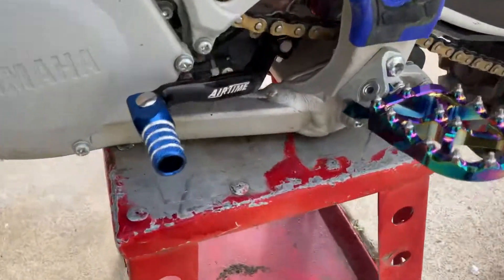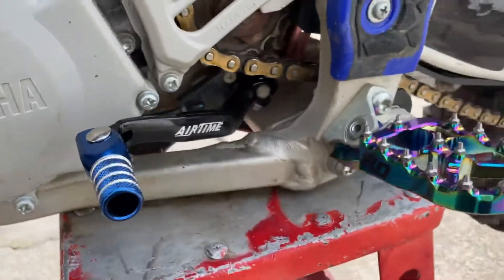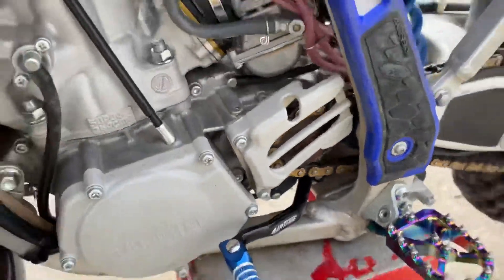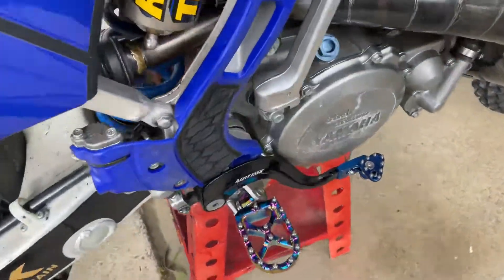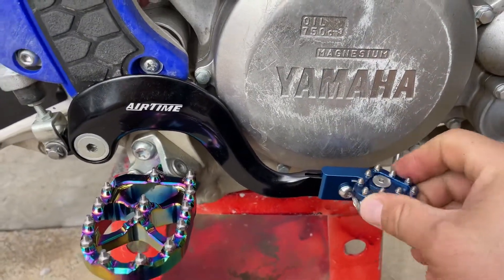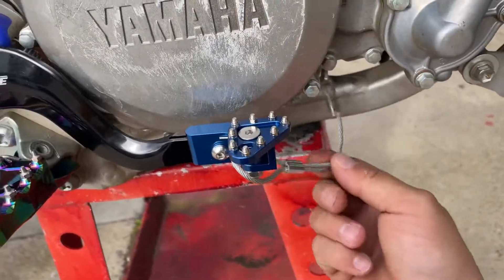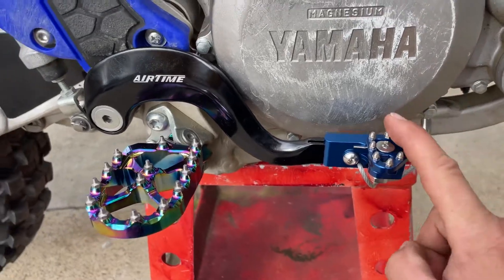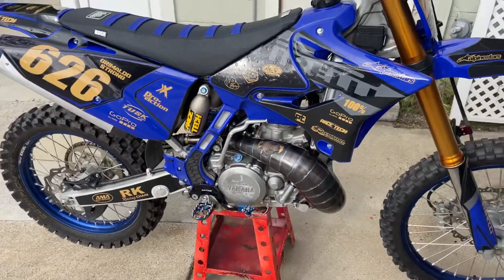Unbreakable brake lever and shifter install. Airtime Yz250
Installed a few more parts, quick video for documentation. Airtime Brake pedal and shifter. Desert video going up soon !